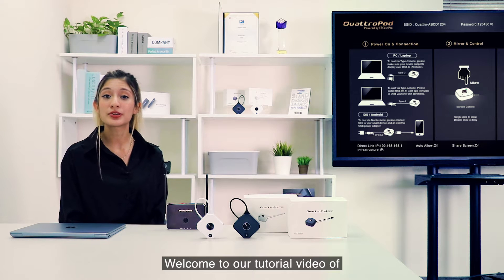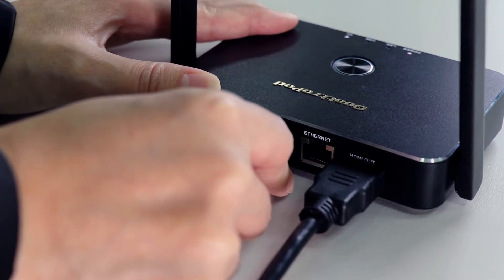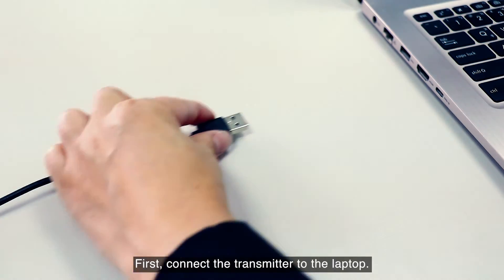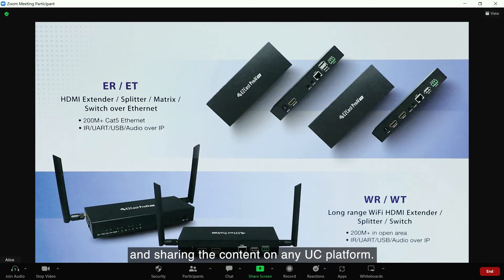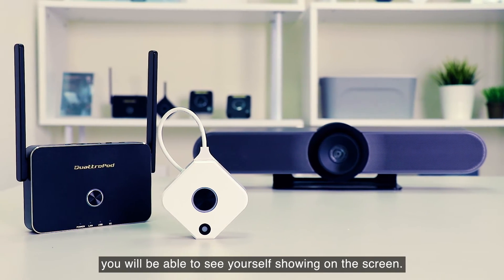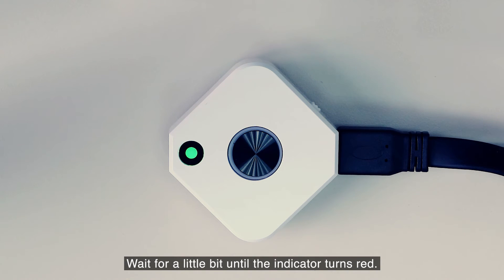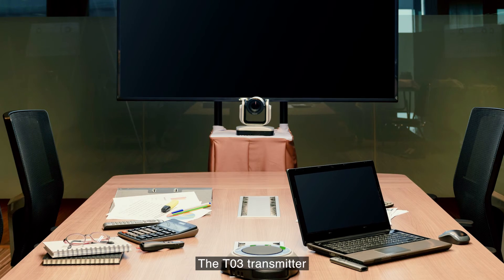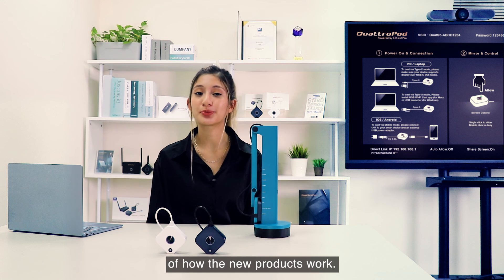QuattroPod Bring Your Own Meeting - T02+ and T03 transmitters Tutorial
QuattroPod  T02+ and T03 embrace the concept of Bring Your Own Meeting and dedicate to make on-site and remote participants like they are in the same room.

The low bandwidth requirement makes it become the world's first cable and Wifi combined solution which has the greatest compatibility with numerous applications.

EZCast products on Amazon